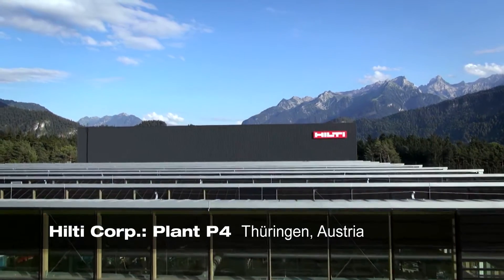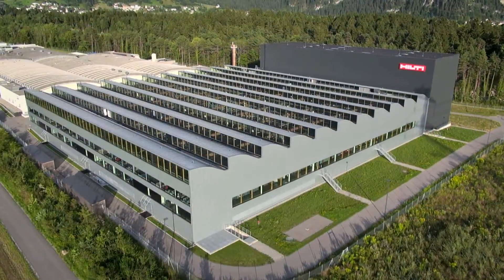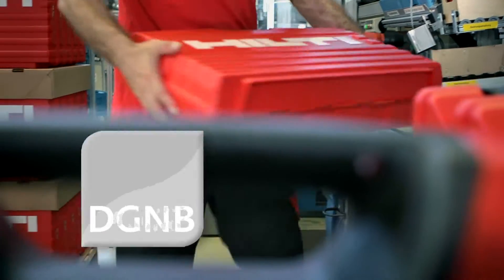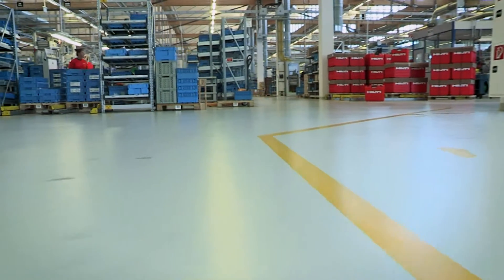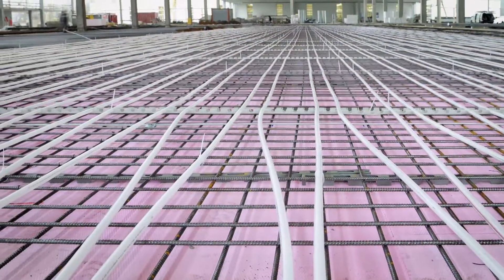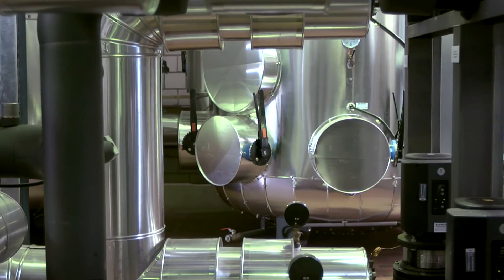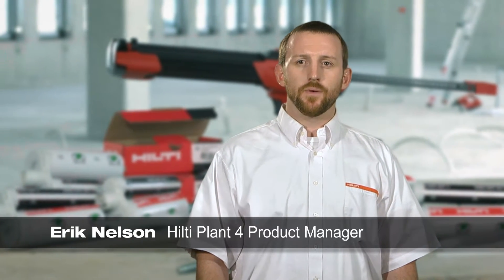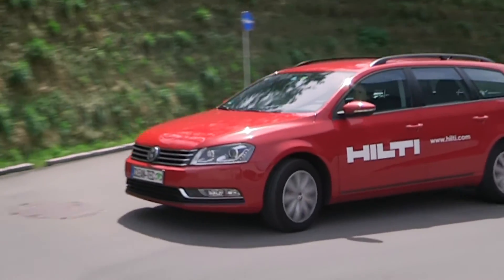Hilti - Environmental Innovations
The video shows Hilti's efforts to construct new buildings on a sustainable basis. Our goal is to construct buildings that guarantee environmental as well as economic benefits over the entire life cycle. The extension of Hilti's plant in Thueringen (Austria) focused strongly on the fundamentals of green building. In recognition of these efforts the Thüringen Plant was awarded a DGNB silver certificate. All major innovations implemented in the plant enlargement in Thueringen are shown and briefly explained in the video.